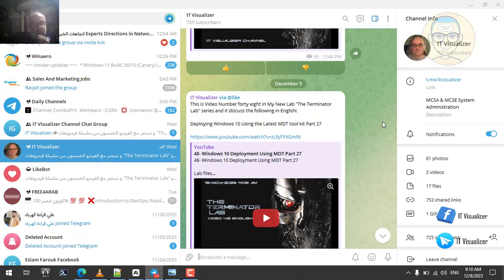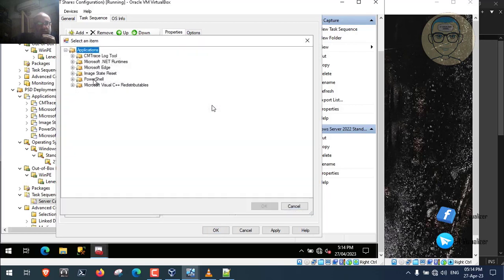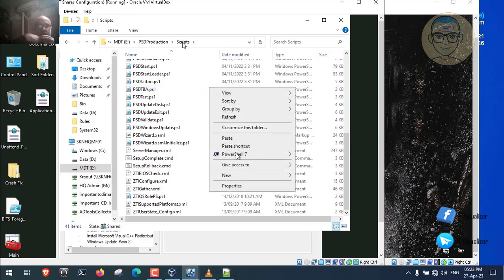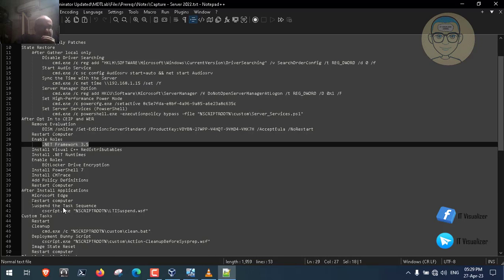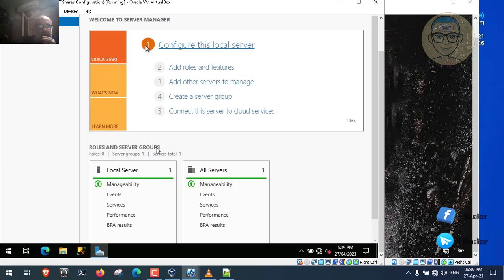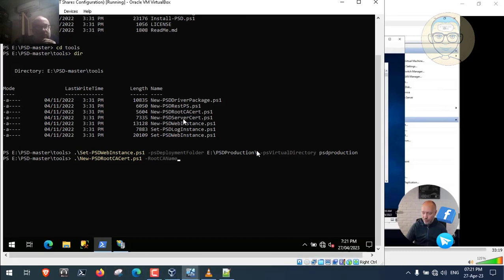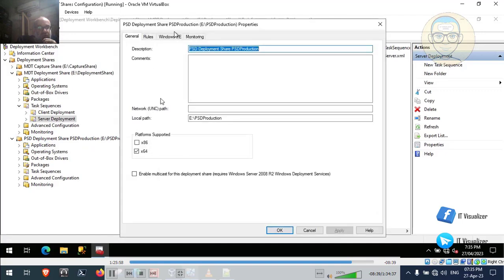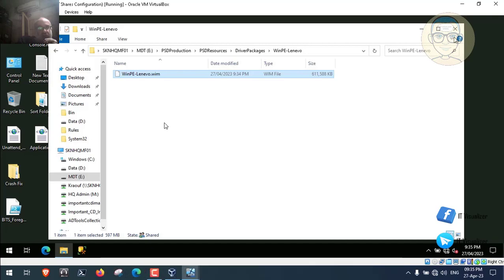49- Windows 10 Deployment Using MDT Part 28